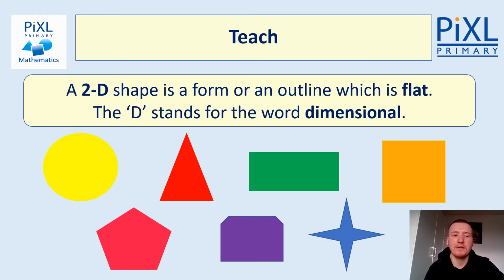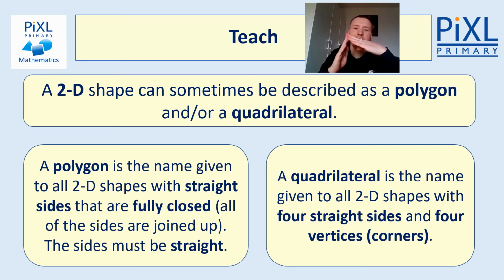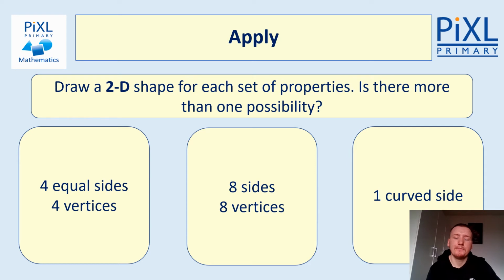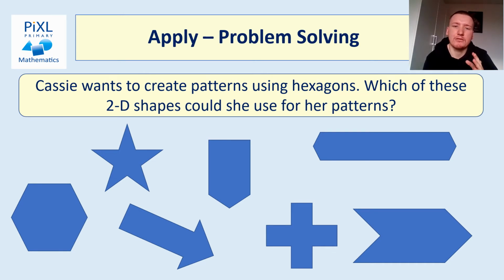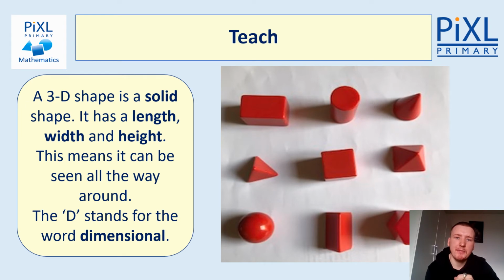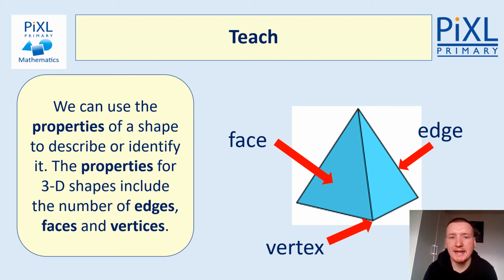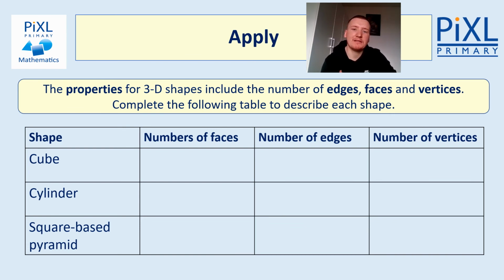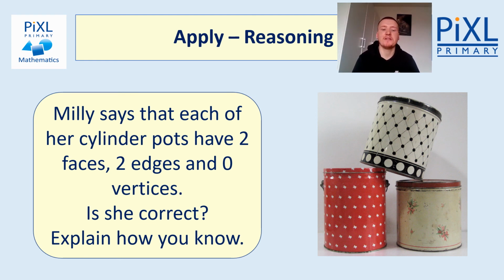Monday 1st March I Can recognise and describe the properties of 2 D and 3 D shapes using appropriate